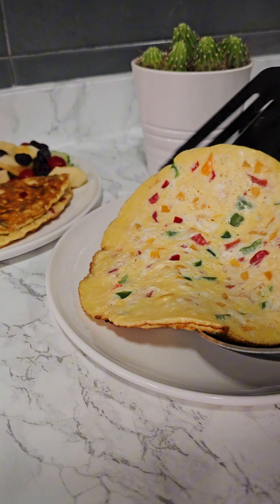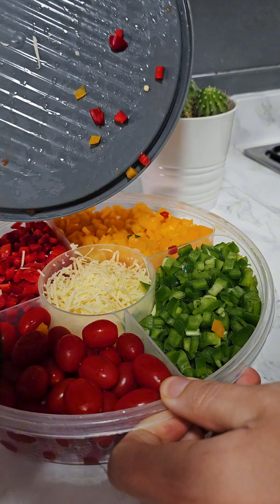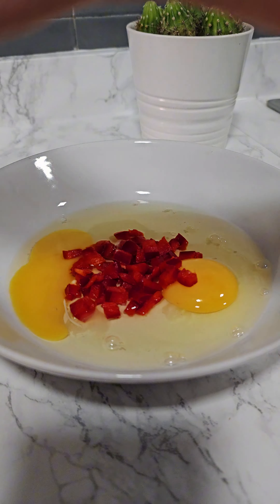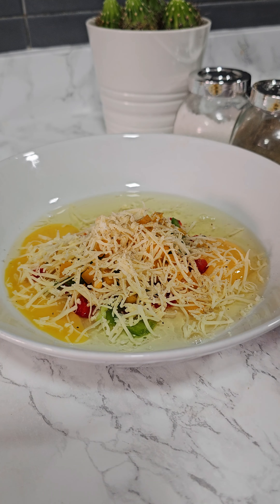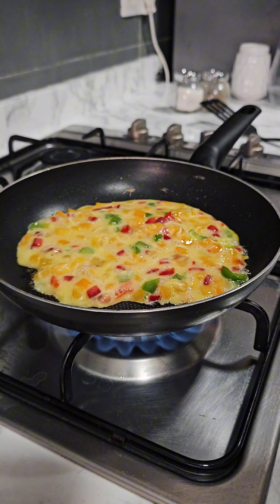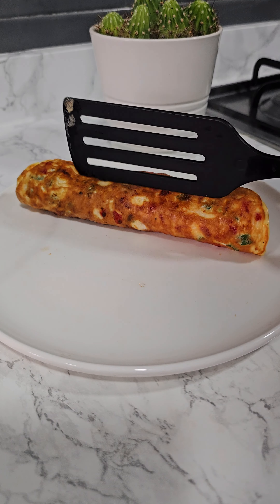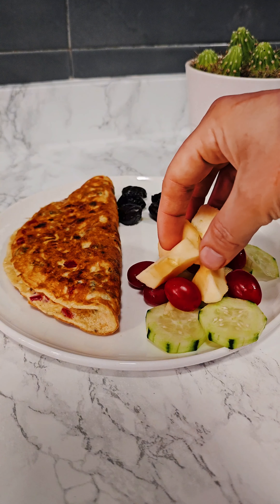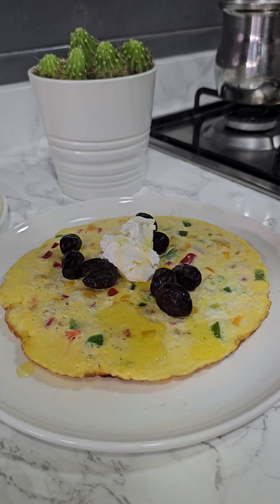100 Breakfast Ideas - Ep 1 The Marrakesh OMLETTE